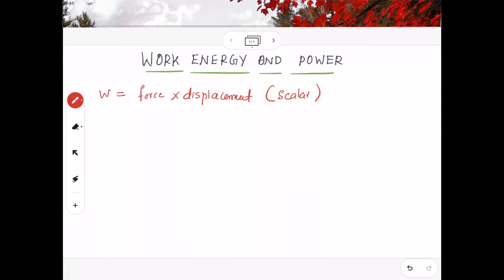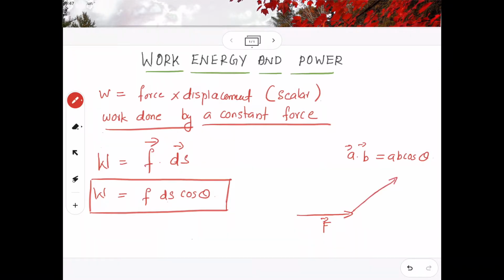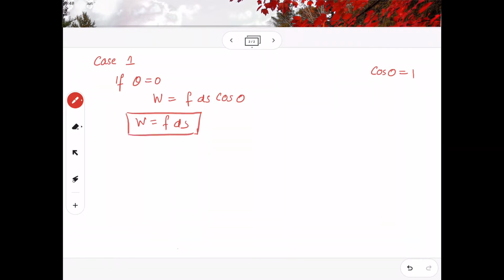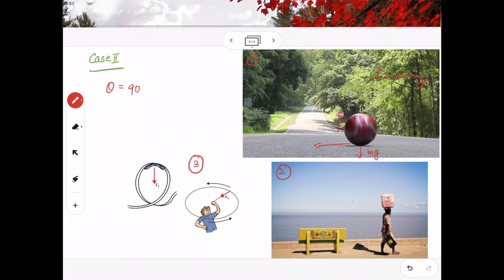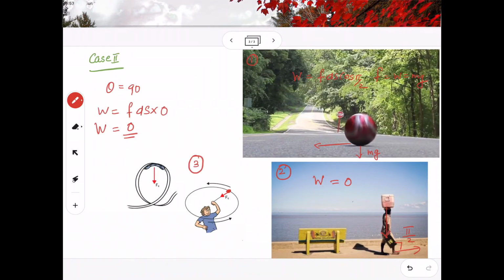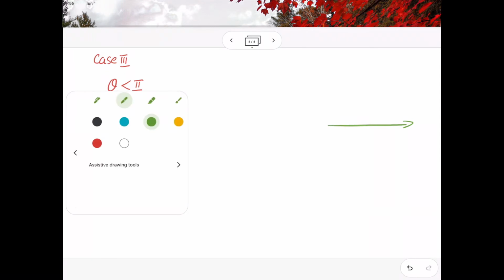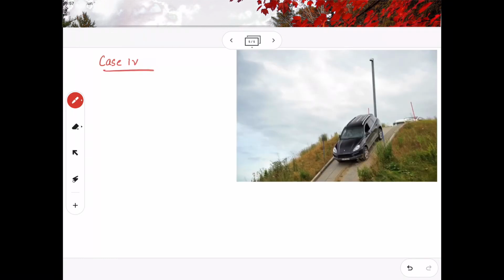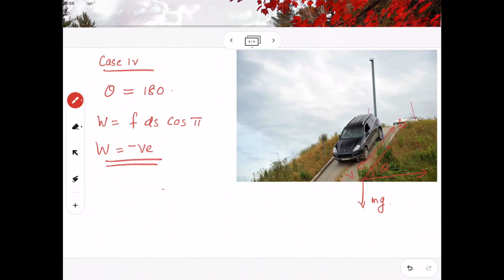Work energy and power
This module contains the basic idea of mechanical energy. The kinetic and potential energy in general is termed as mechanical energy.